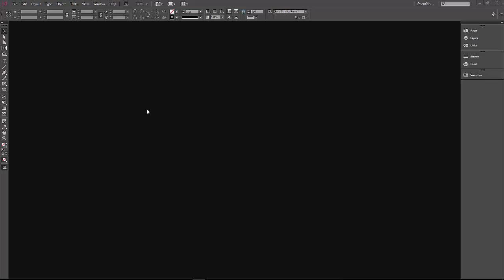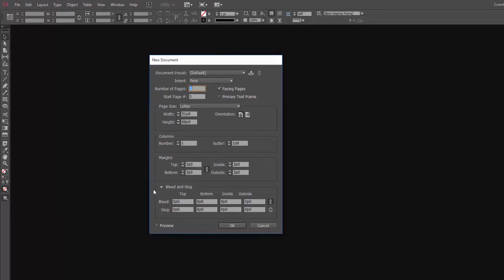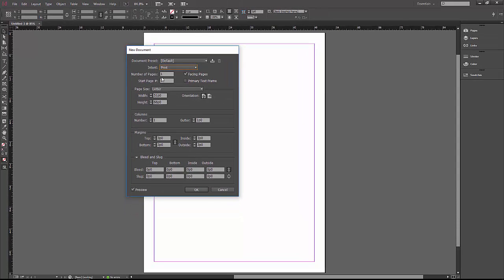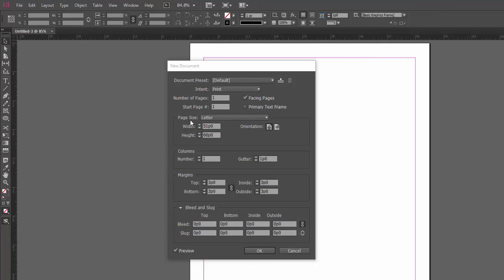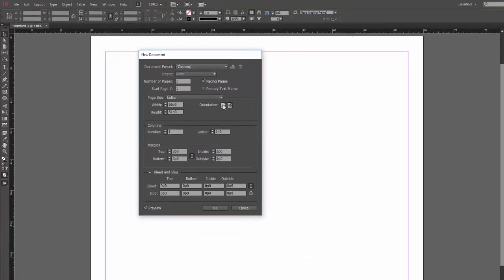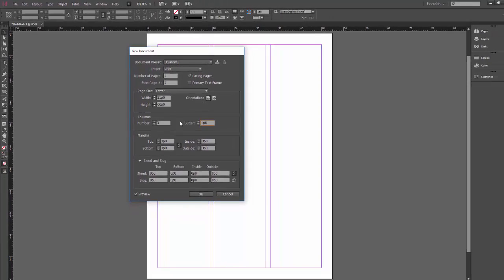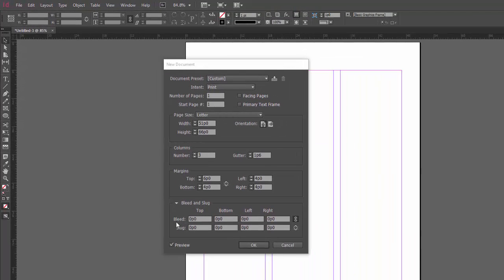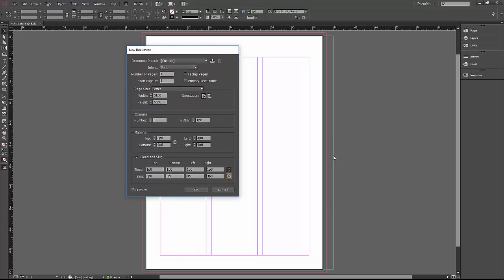All about Indesign - lesson 3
New document dialog box